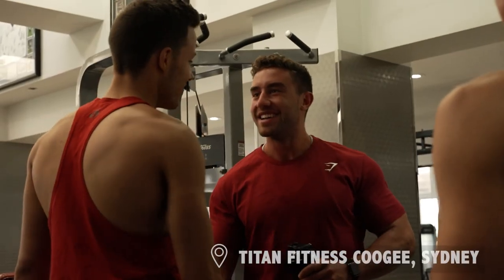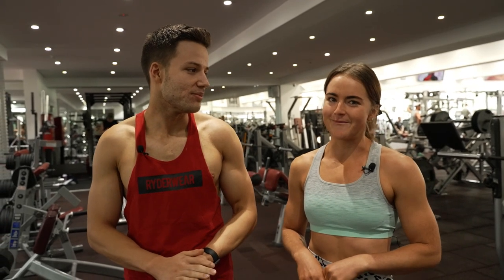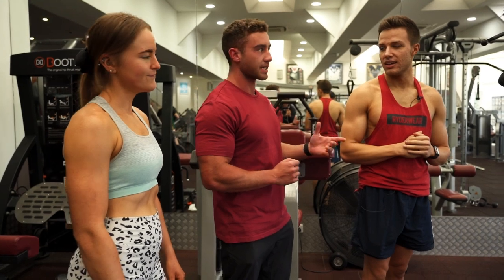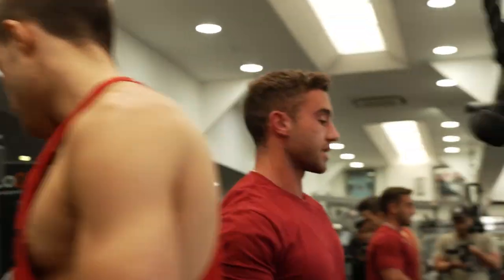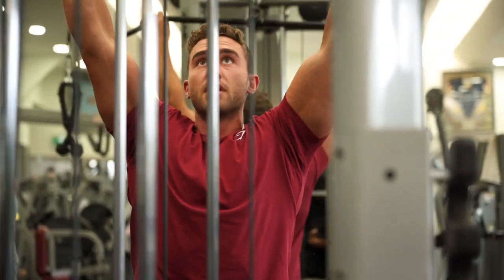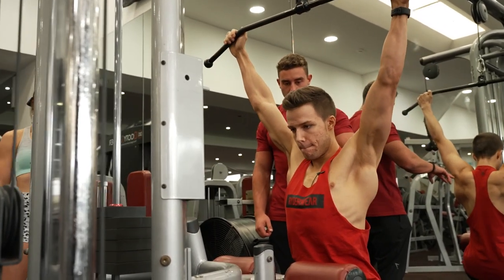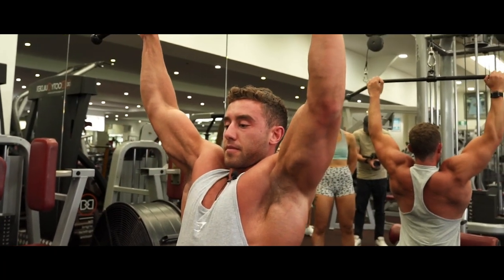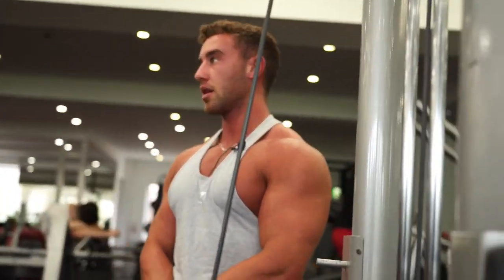Train with Zac Perna | Training Session Giveaway | EHPlabs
Two lucky giveaway winners were chosen for a chance to train with EHPlabs Athlete, Zac Perna! Not only does he give Hayley and Jayden insight into how to build the best back and shoulders definition, but also walks them through his unique style of training.

Try this workout for yourself and tell us your results!